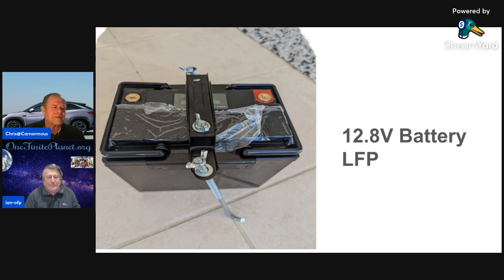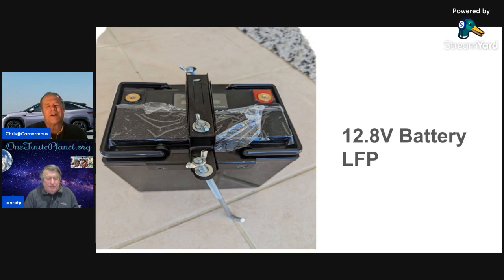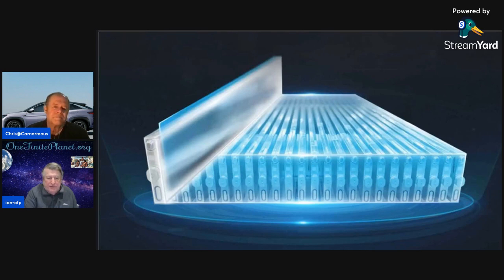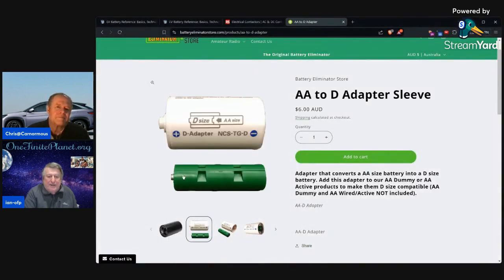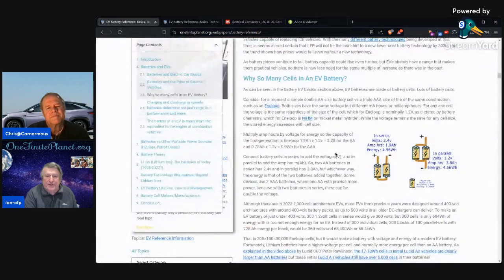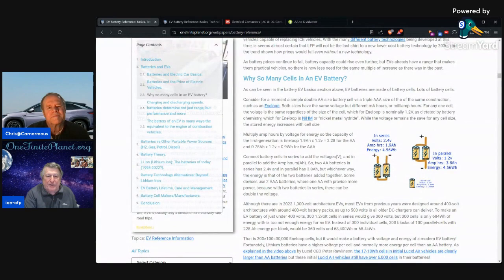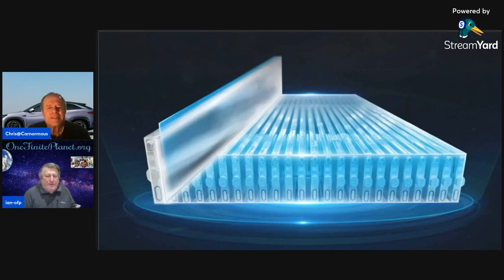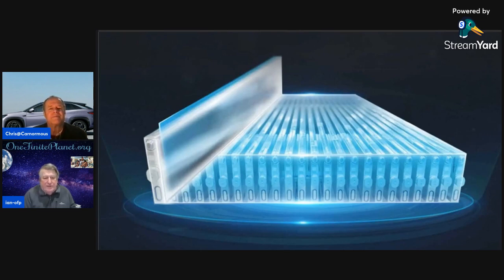Ev Batteries in Depth Look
We take a look at LFP batteries and discuss how long they will last.